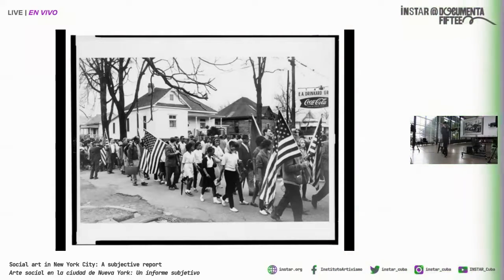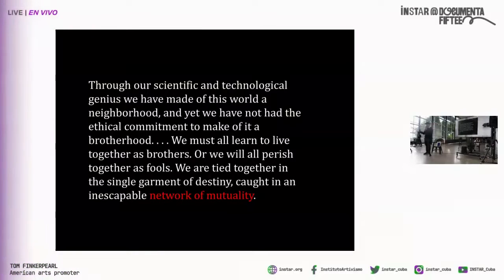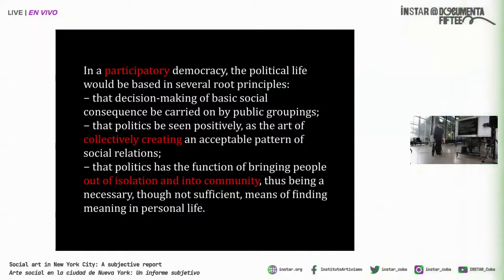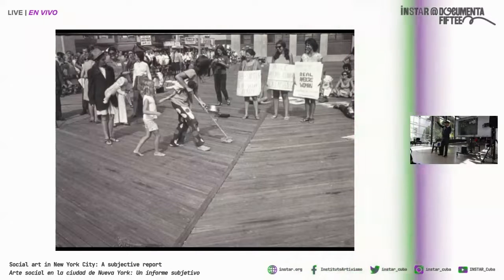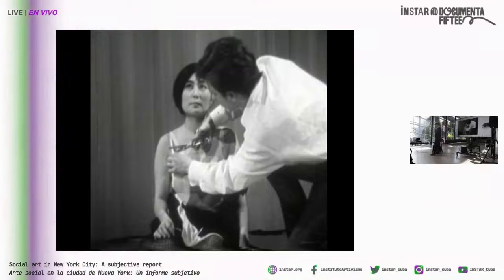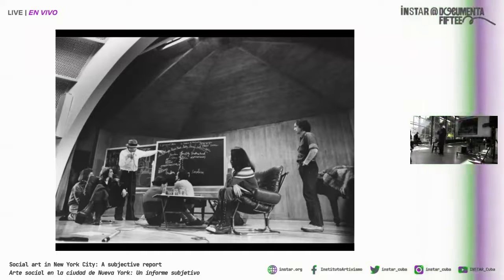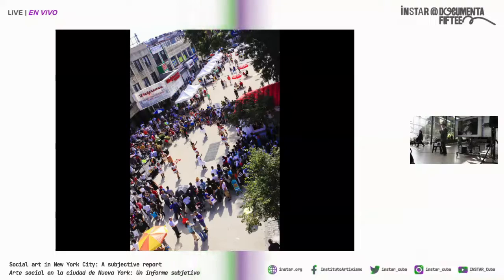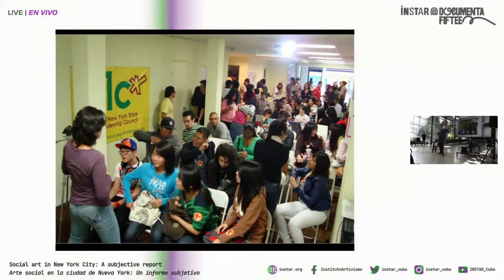INSTAR @ documenta: Social art in New York City - a subjective report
Social art in New York City - a subjective report

Guests:

Tom Finkerpearl
American arts promoter, former museum director, and former Commissioner of the New York City Department of Cultural Affairs

Eugenie Tsai
Curator, Brooklyn Museum

Tom Finkelpearl has participated in and commissioned socially engaged projects by artists including Tania Bruguera, Rick Lowe, Pedro Reyes, Mierle Laderman Ukeles and many more. He will report on the process and results of their projects and the current debate around the practice in New York City.